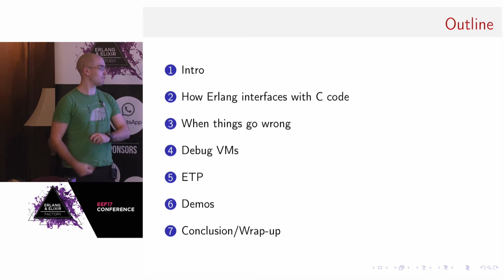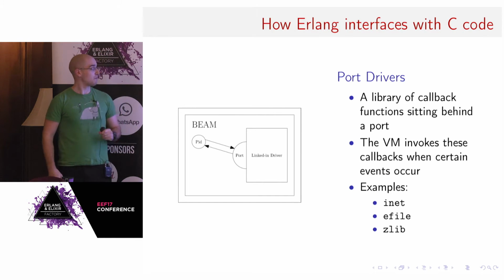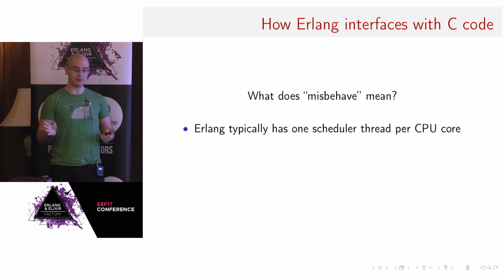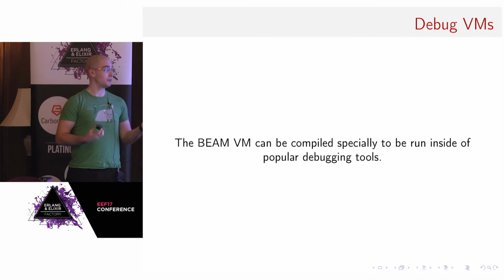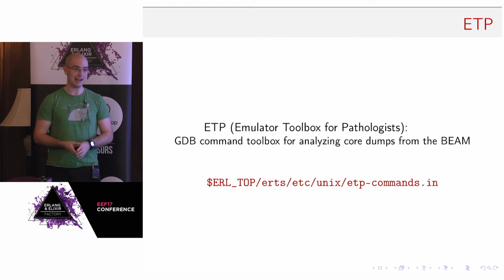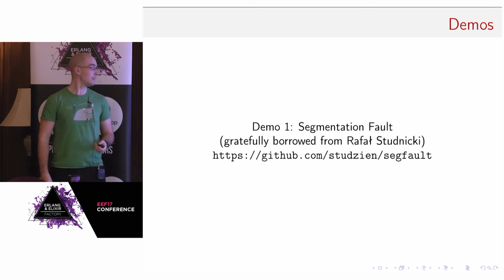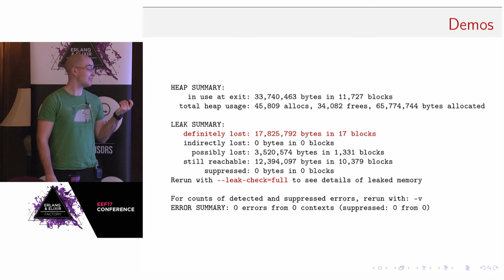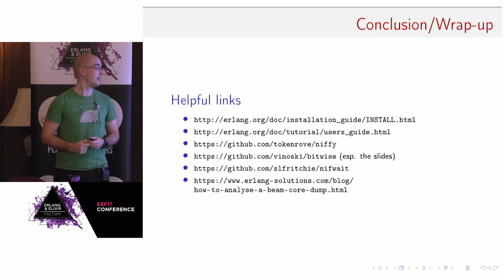Debugging Code that Crashes the BEAM - Richard Kallos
15-16 March 2018.